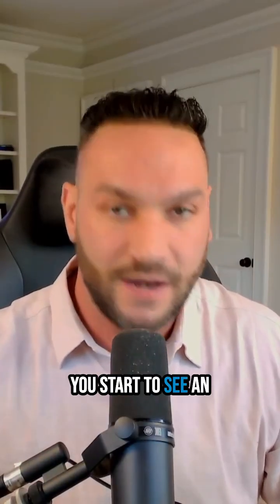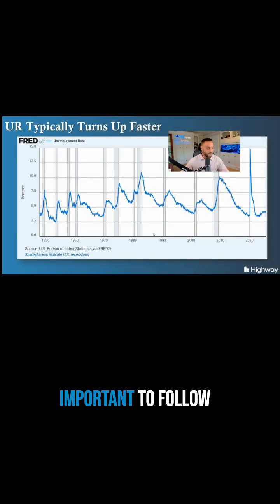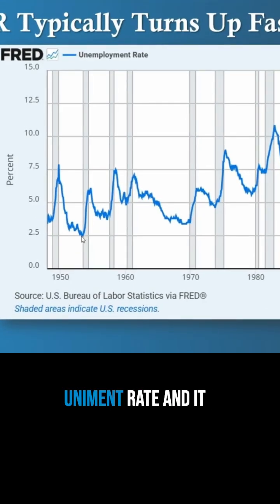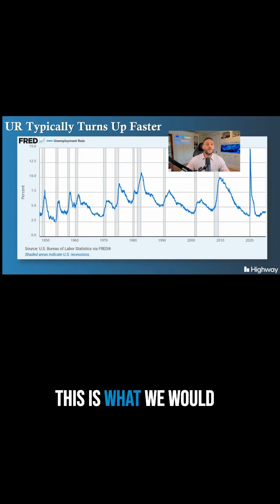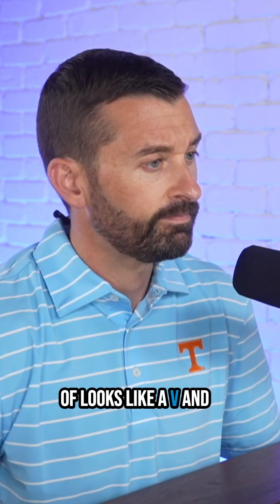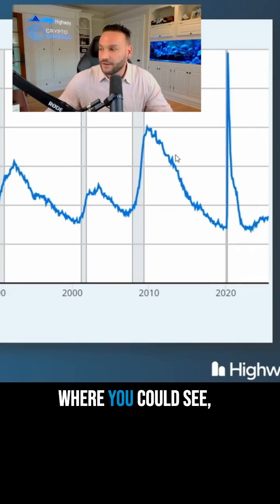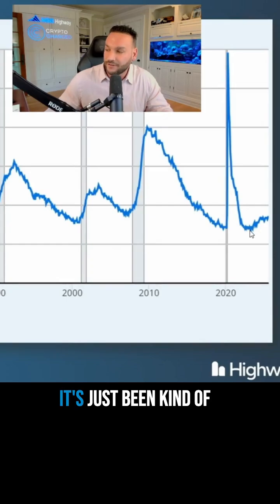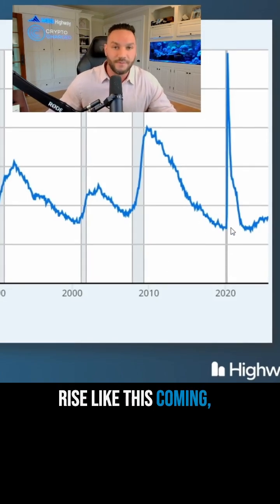Why Tracking Unemployment Rates is Crucial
📈 Why Tracking Unemployment Rates Is Crucial | What’s Your One More Podcast

Ever wonder why economists watch unemployment so closely?Dan Habib explains how small shifts in the unemployment rate can signal big turns in the economy—often right before recessions hit. Looking back to 1945, every major uptick has told a story… and this one might be writing a new chapter.